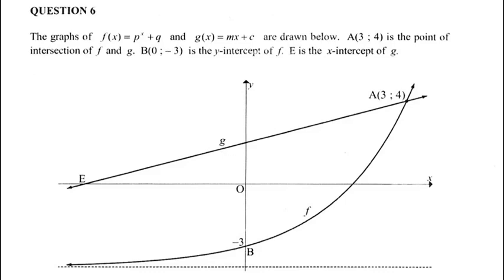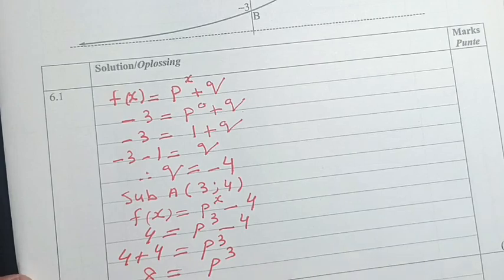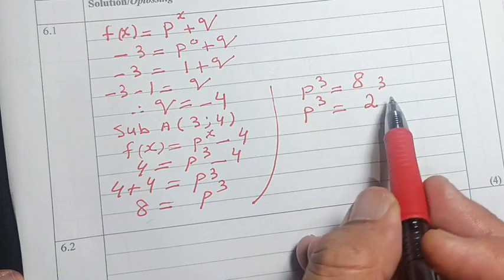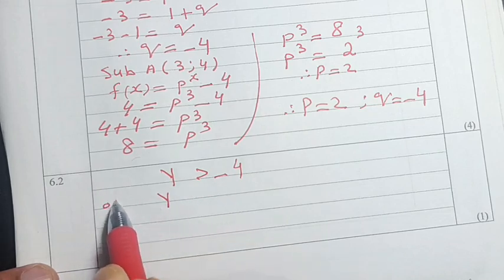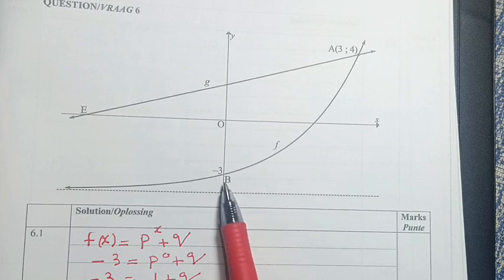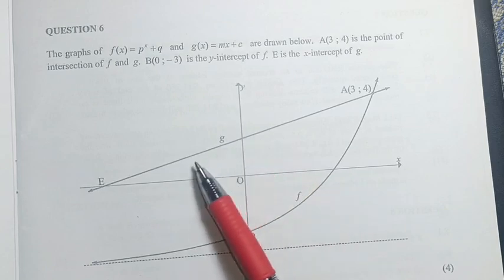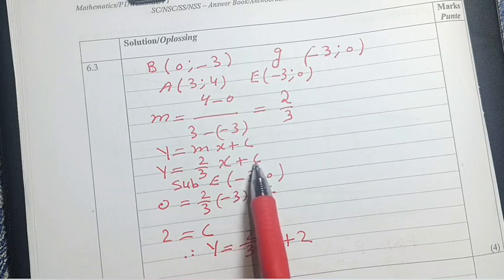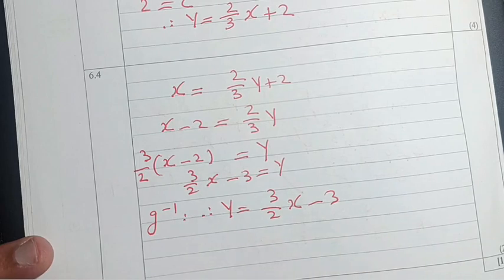Math p1 may/june 2025 inverse function grade12|mathssl